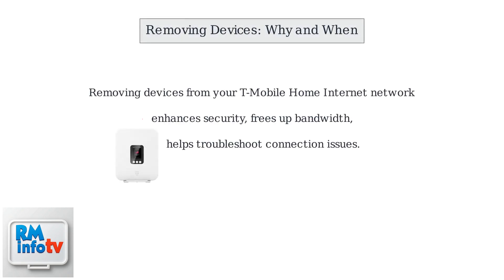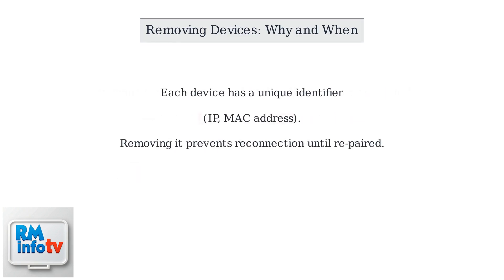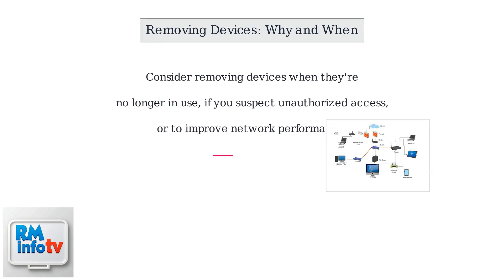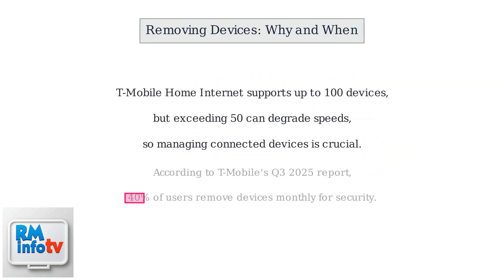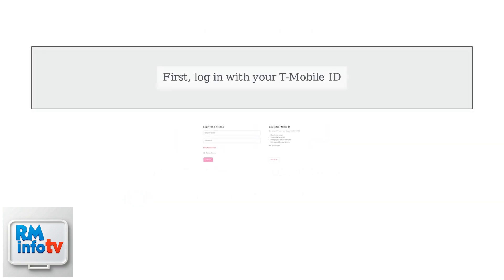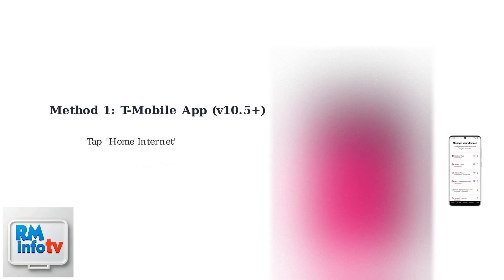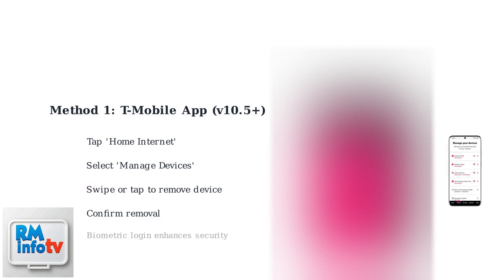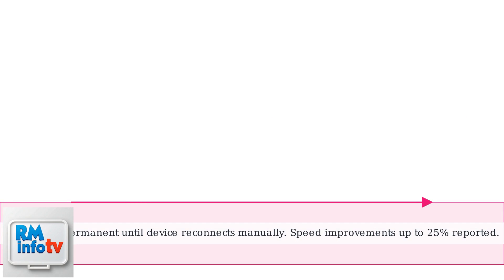How To Remove Devices From T-Mobile Home Internet – App & Web UI Guide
Welcome to our detailed tutorial on how to remove devices from your T-Mobile Home Internet setup. In this video, we will explore two methods: using the T-Mobile app and the web user interface (UI).